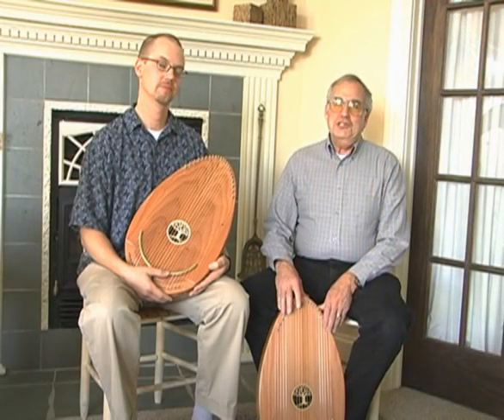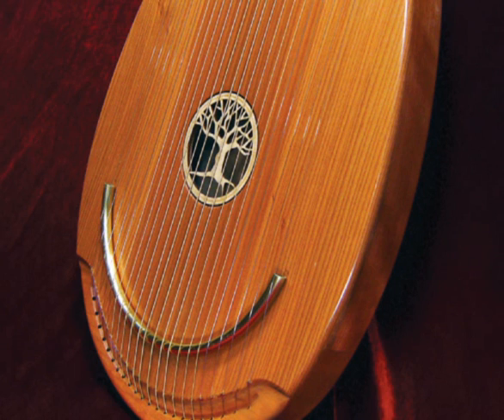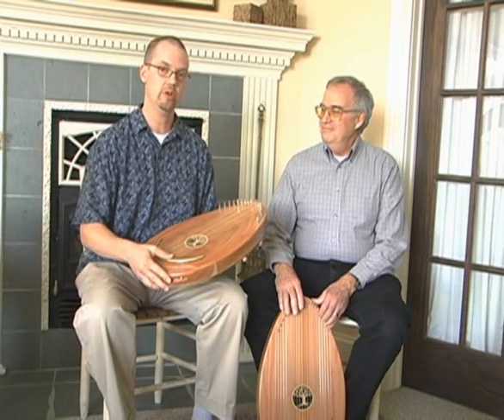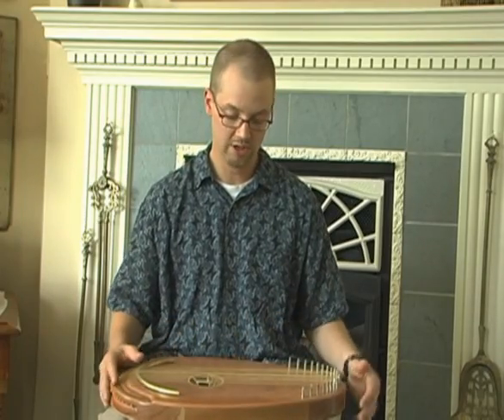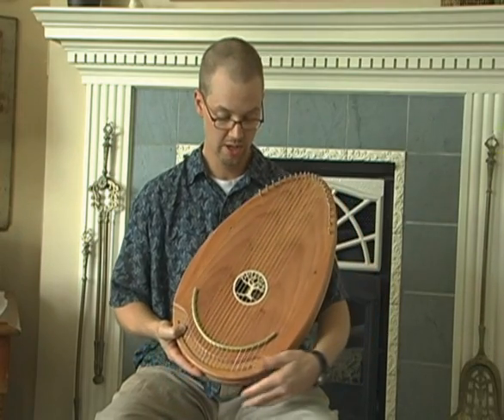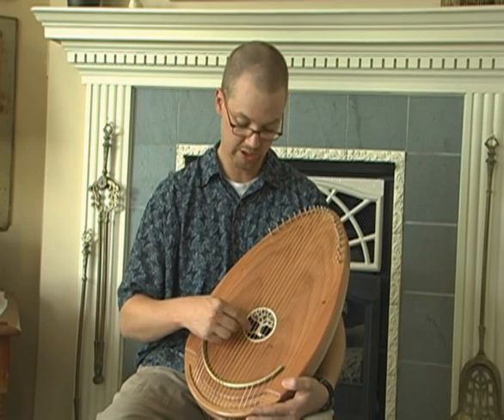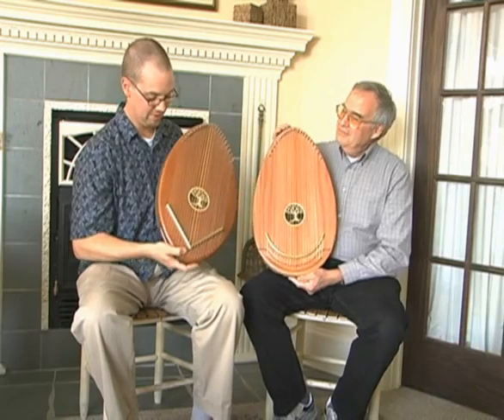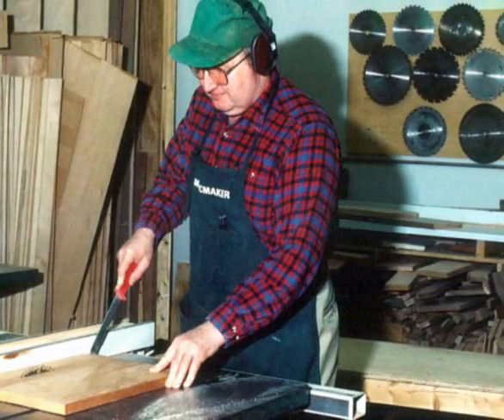The Reverie Harp - A New Tool for Music Therapy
Matt and Jerry from Musicmaker's Kits in Stillwater, Minnesota explain how the Reverie Harp was born.